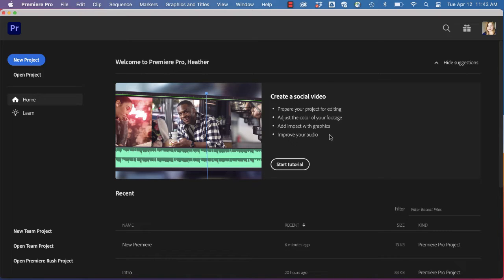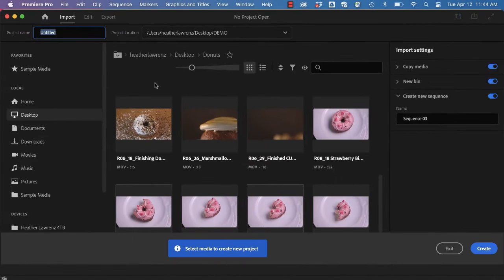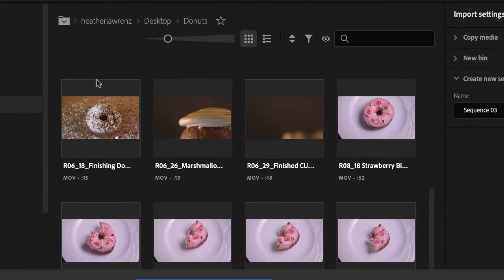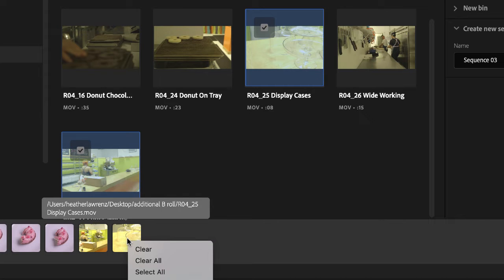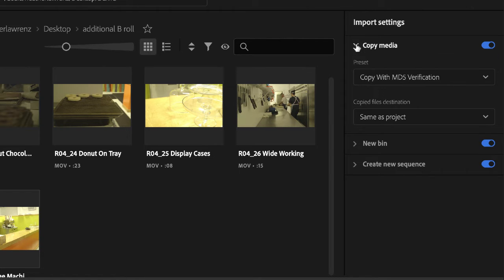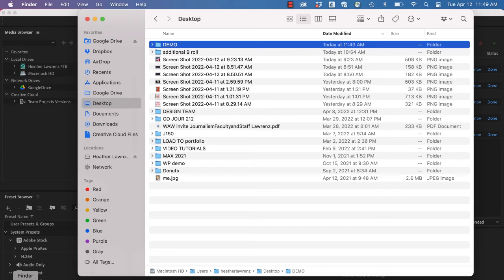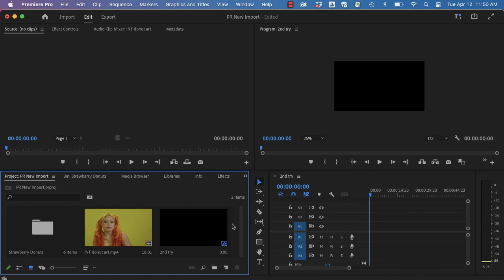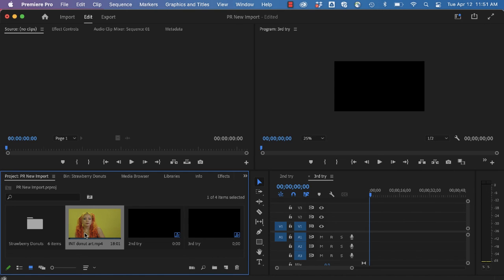Premiere New Import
00:20 How you update Premiere
00:42 Overview of the new Import
01:34 Name your project
01:44 Give the project a location
02:05 How imports work differently
02:17 Viewing selected folders
02:51 Selecting clips to import, add to tray
03:15 Removing clips from the tray
03:29 Clips establish sequence settings
03:42 Toggling Import Settings
03:48 Copying media
04:24 Create a new bin
04:32 Create a new sequence
04:51 Viewing new project
04:59 View of media encoder
05:30 Other sequence options
05:45 Importing additional clips
06:21 Creating your own sequence
06:45 Imported clips are added to project